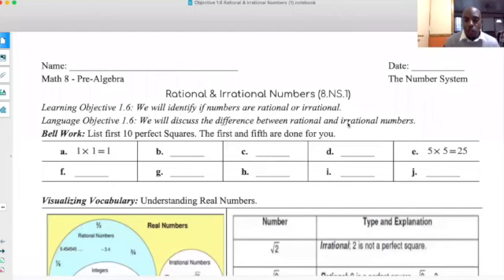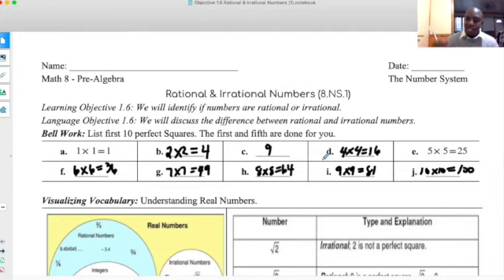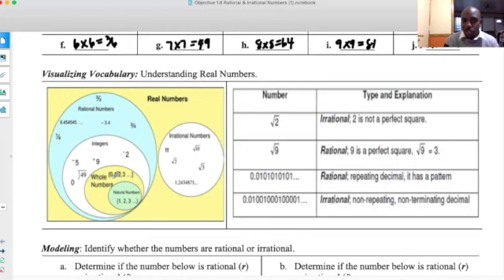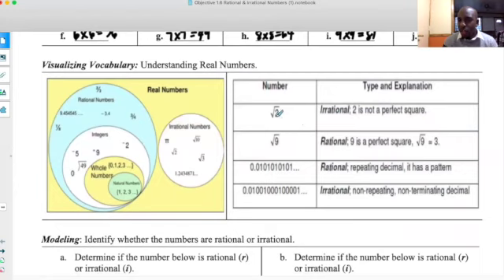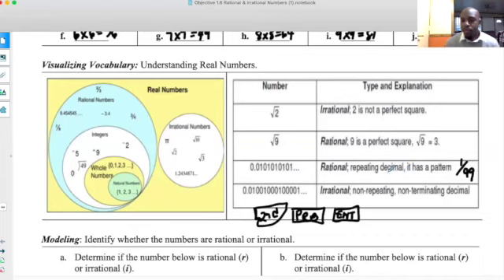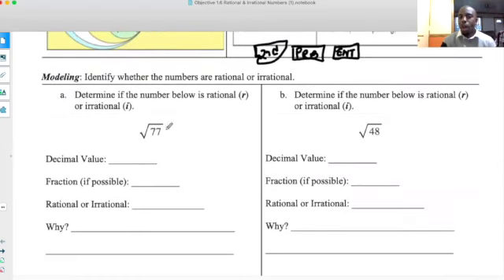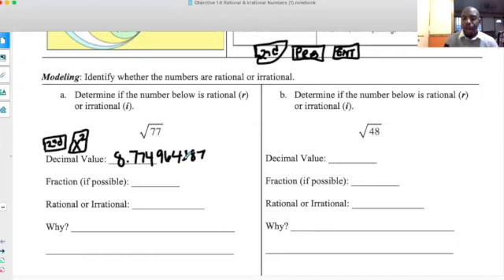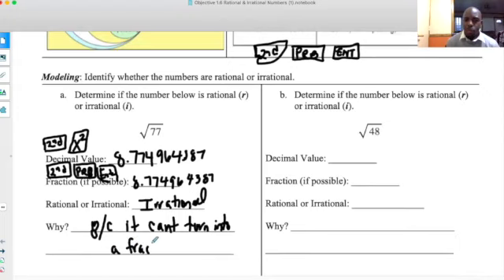Math 8 Unit 1 Lesson 6 Rational & Irrational Numbers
This video is about Math 8 Unit 1 Lesson 6 Rational & Irrational Numbers